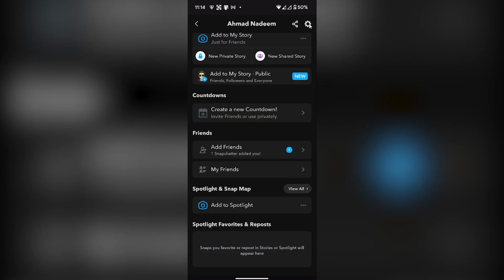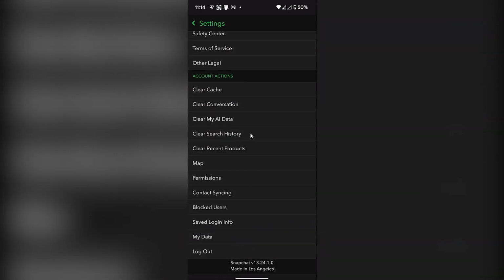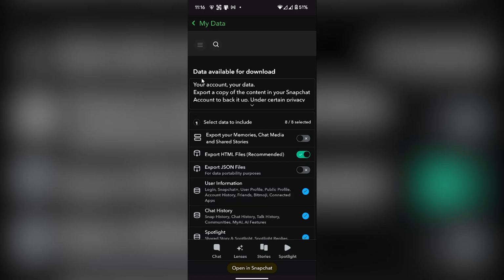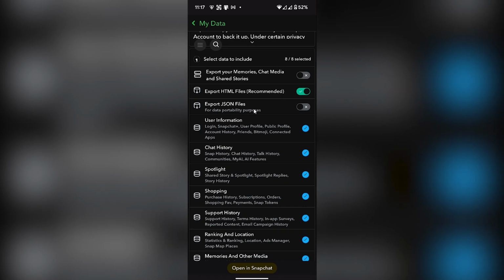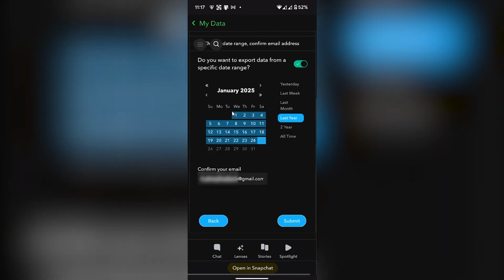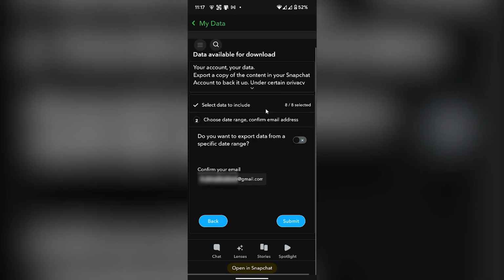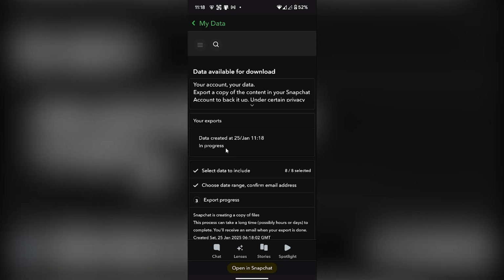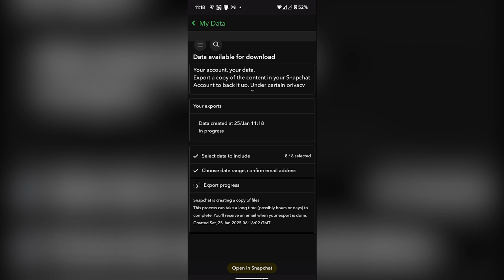How to Access Snapchat Data After Request (full guide)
In this video I'll show you How to Access Snapchat Data After Request. The method is very simple and clearly described in the video. Follow all of the steps & Access Snapchat Data After Request